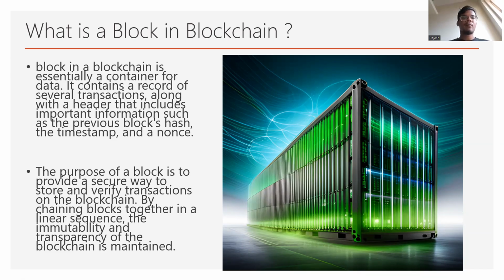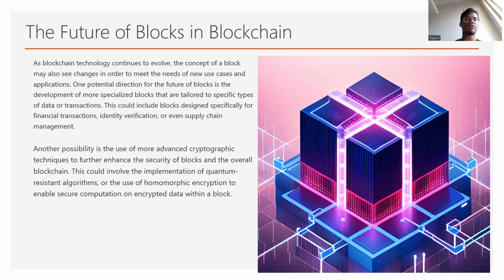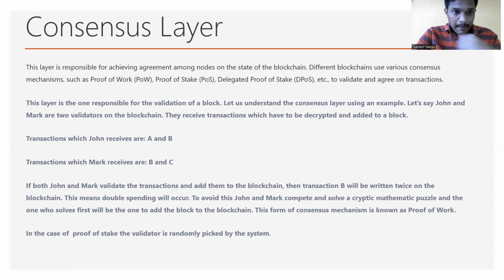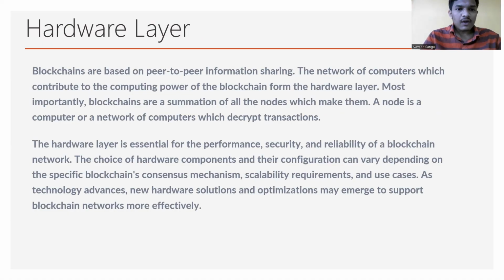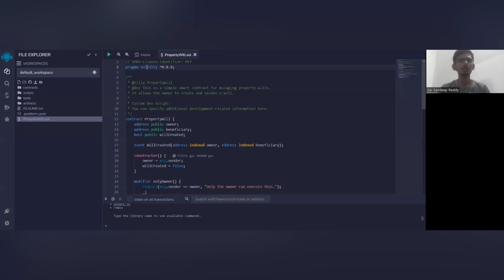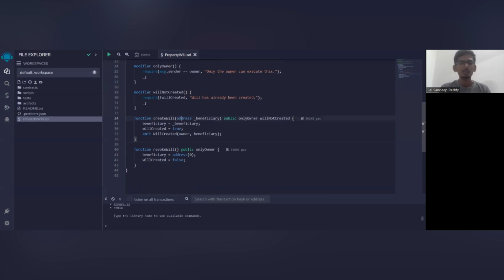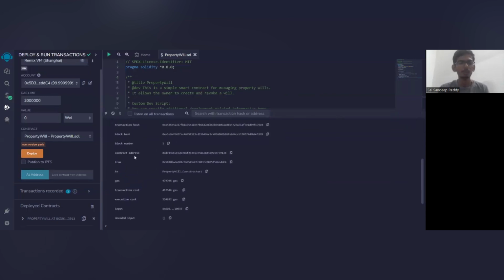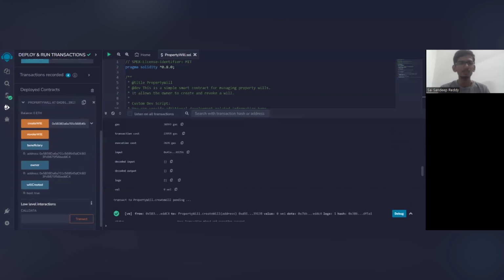Block in Blockchain